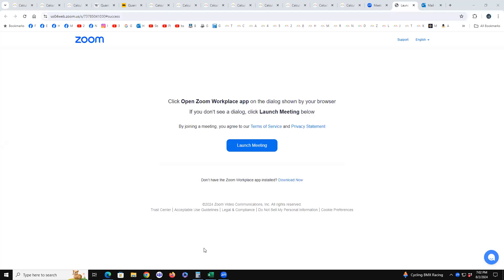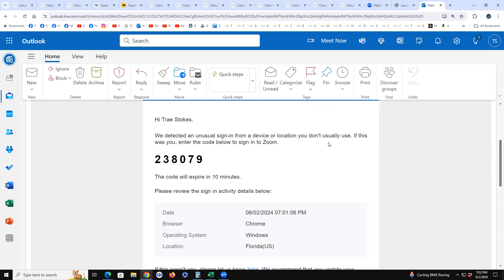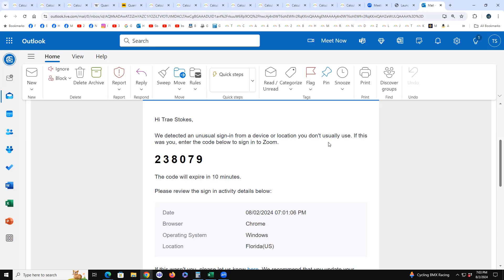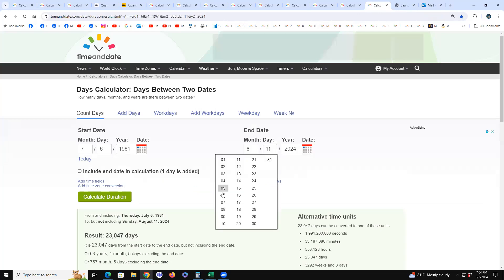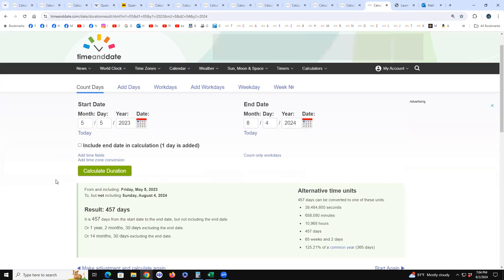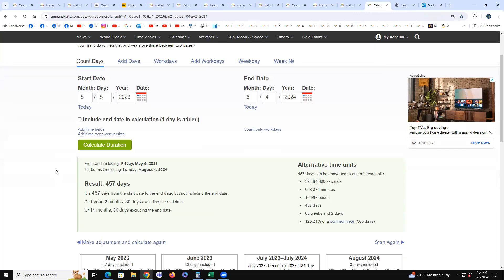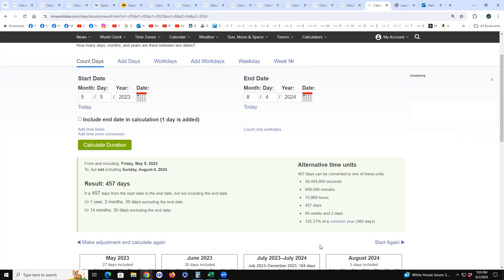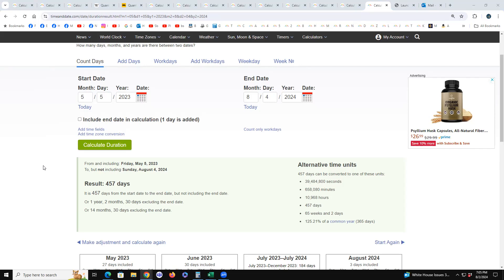404 area code Aug 3rd Trump Rally Atlanta (404 verses in Revelation)